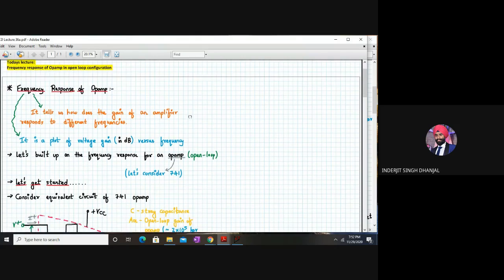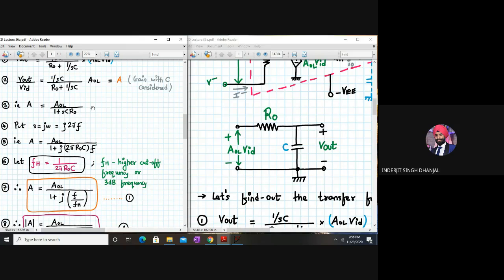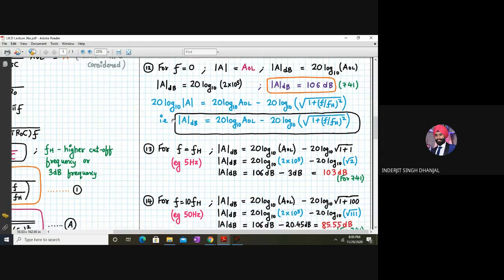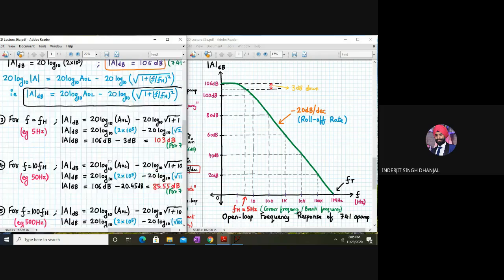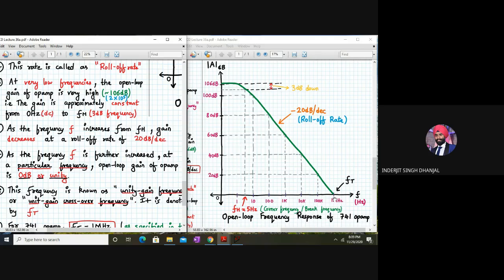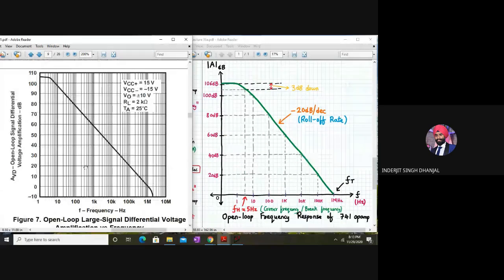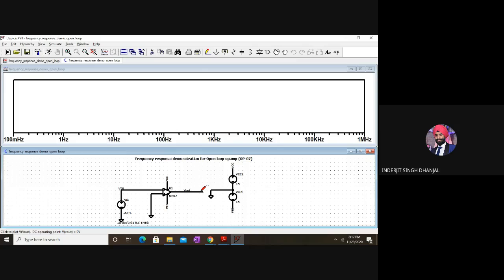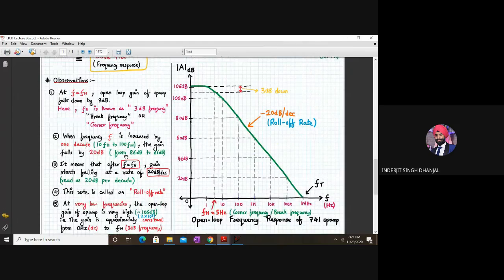Frequency response of Opamp in Open Loop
LICD Lecture 36a covers the following topics:
1. Frequency response of Opamp in Open Loop ( Analysis + LT Spice Simulation)